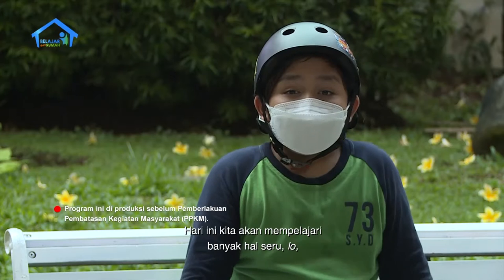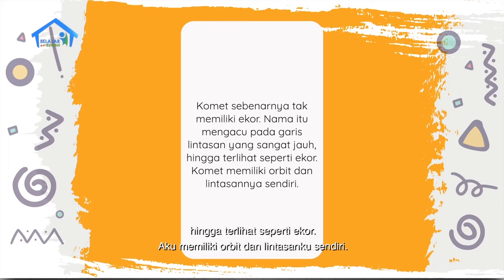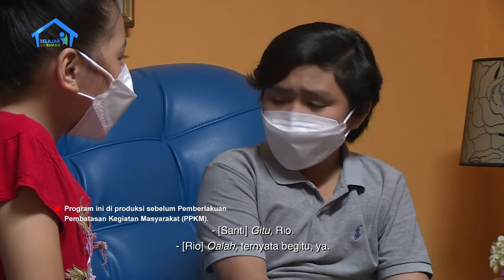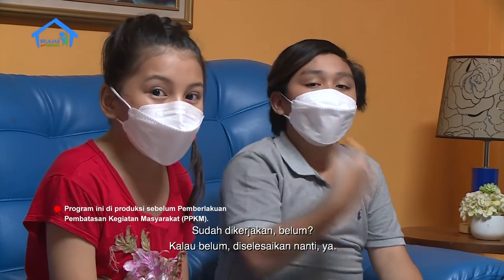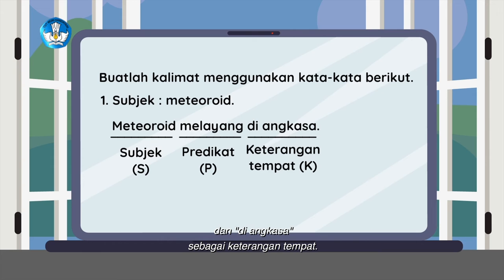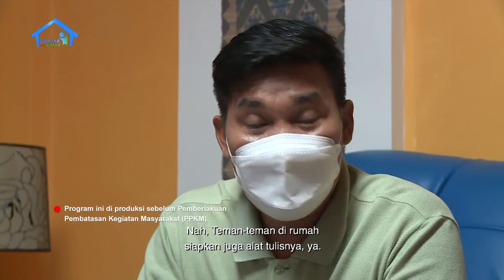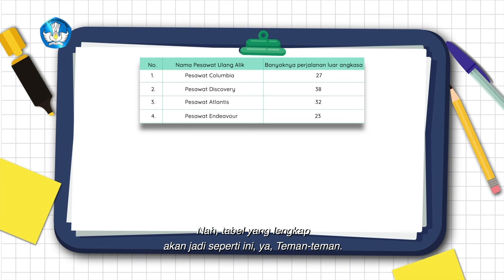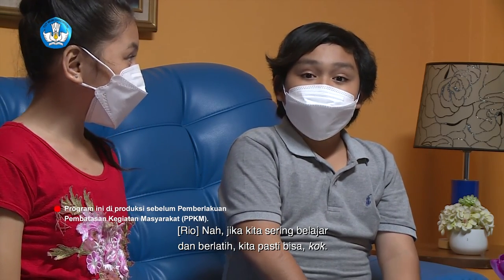BDR | SD Kelas VI | Episode 89 - Komet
Nasya dan Kay janjian untuk belajar bersama. Nasya datang membawa flashcard tata surya. Mereka akan menjadikannya sebagai panduan untuk membuat tugas menggambar dan menulis ciri-ciri benda langit. Nasya lalu menunjukkan gambar Komet, sementara Kay menebaknya bintang jatuh atau Asteroid. Tahu Nasya membawa flashcard, Pak Zen pun tak mau kalah dan menggambar sebuah pesawat ulang alik. Ia kemudian memberi pertanyaan bilangan kelipatan berdasarkan gambar pesawat ulang-alik. Pak Zen memberikan beberapa soal berkaitan dengan mean kecepatan pesawat, mengubah diagram ke data pesawat ulang-alik, dan menulis data jika mean-nya diketahui.

Kunjungi portal Rumah Belajar di
Web: belajar.kemdikbud.go.id